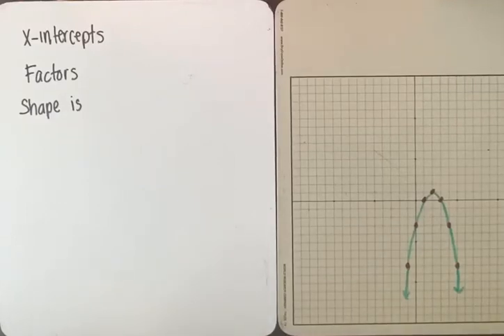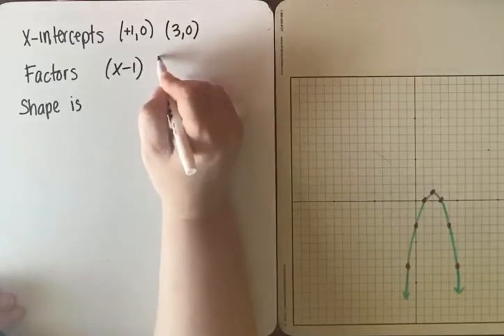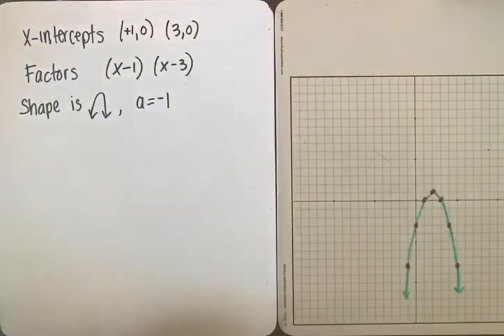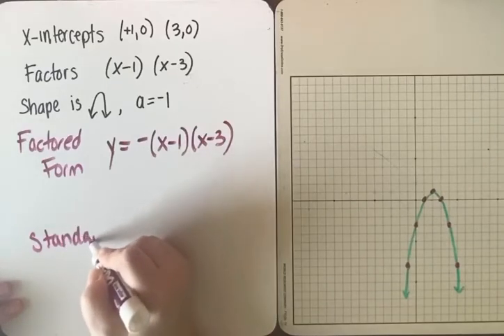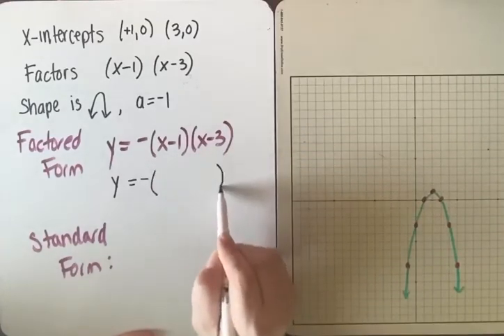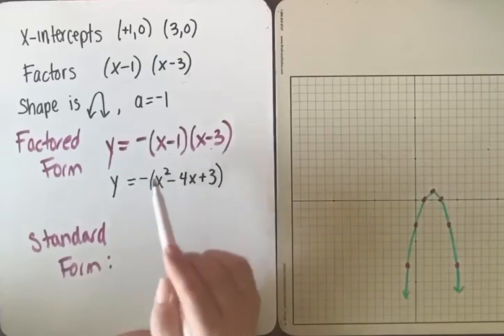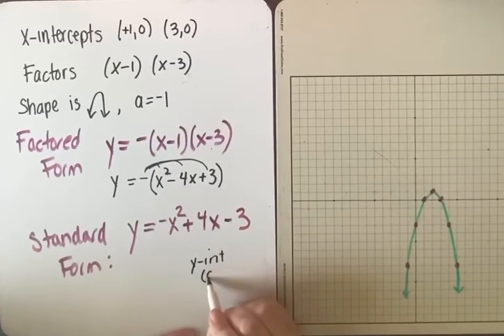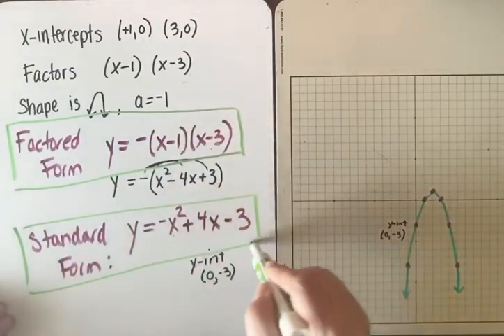Factored and standard form 2